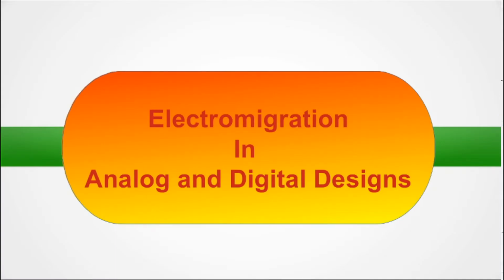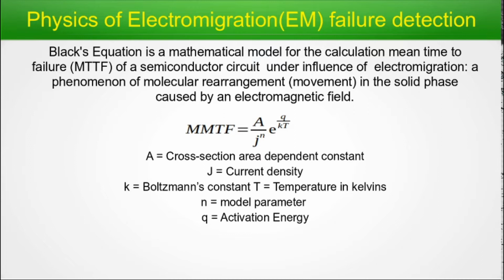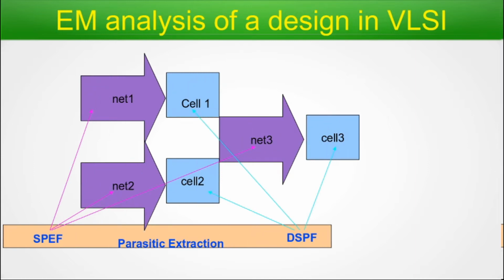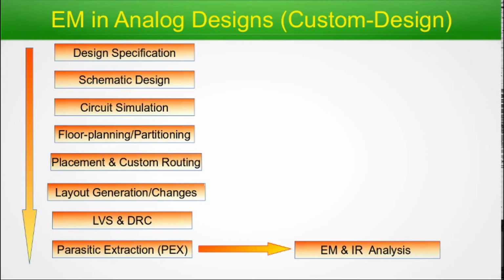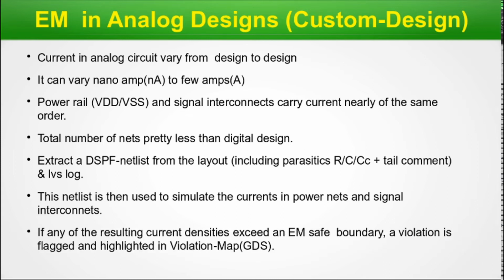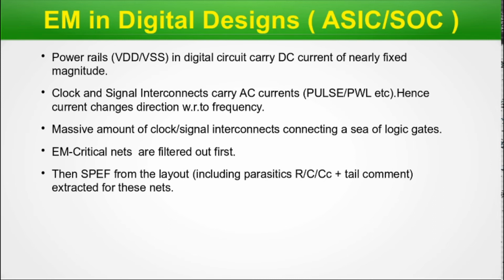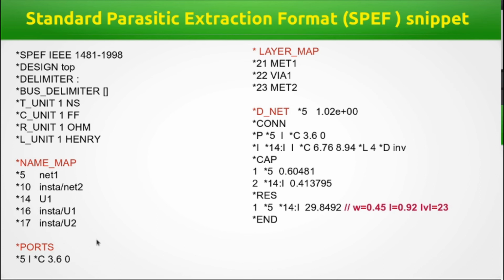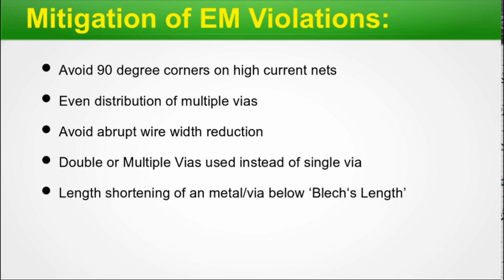Exploring Electromigration (EM) in Analog and Digital VLSI Designs: Understanding the Fundamentals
In this episode, we delve into the intricate details of Electromigration (EM) analysis in modern analog and digital VLSI designs. Electromigration refers to the phenomenon of material transport caused by the movement of ions in a conductor, resulting from the momentum transfer between conducting electrons and diffusing metal atoms. We provide an introduction to the concept of Electromigration, discussing its underlying physics and showcasing visual examples of the damage caused by EM. We also explore the physics-based prediction of EM failures and examine how EM damages metal or vias within the VLSI design. Furthermore, we discuss various methods for EM detection, including EM analysis techniques specific to analog full/semi-custom designs and digital SOC/ASIC designs. Additionally, we delve into the fundamentals of EM detection methodology, highlighting the significance of Special Parasitic Extraction (PEX) for effective EM detection flow. Lastly, we touch upon EM failure mitigation methods, ensuring the robustness and reliability of VLSI designs.

Chapters for easy navigation :
00:00 Beginning of Video
00:28 Intro - What is Electromigration(EM) ?
01:17 Physics of Electromigration
02:08 Pictorial Example of Damage caused by Electromigration(EM)
02:58 Physics of EM failure prediction
04:34 How EM damages Metal or Via ?
06:35 Methods of EM-Detection
07:24 EM analysis of a design in VLSI
09:44 EM in Analog Full/Semi Custom designs
15:00 EM in Digtal SOC/ASIC designs
18:50 EM Detection Methodology Fundamentals
20:30 Special Parasitic Extrcation (PEX) for EM Detection Flow
23:36 EM Failure Mitigation Methods

Image Courtesy : Pixabay.com , Pexels.com.

References & Courtesy :
dropzone.tamu.edu/~wshi/689/dspf.ps
vlsi.pro/reading-spef-files
“Hybrid IR/EM Analysis Flow with EM Rule Extension”, Gary Chan, TSMC; 2011 Synopsys User Group (SNUG) Conference, Taiwan
"Electromigration and Its Impact on Physical Design in Future Technologies" by Jens Lienig, Dresden University of Technology,Dresden,Germany